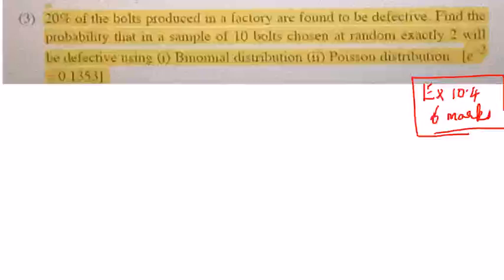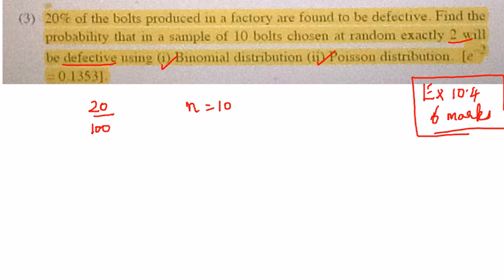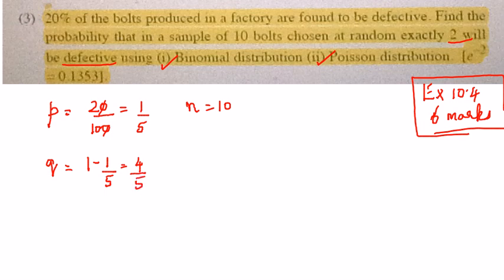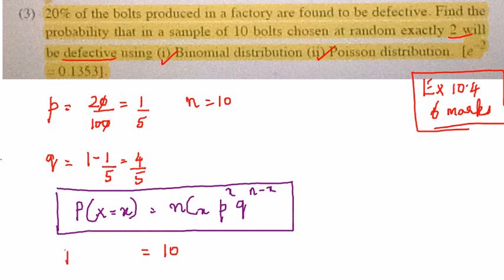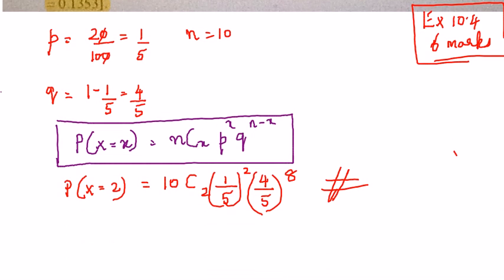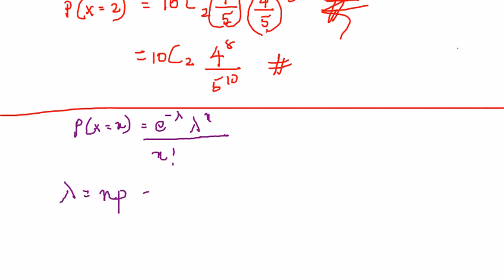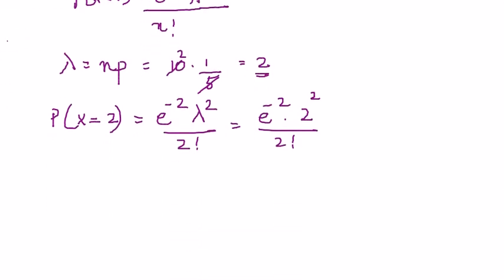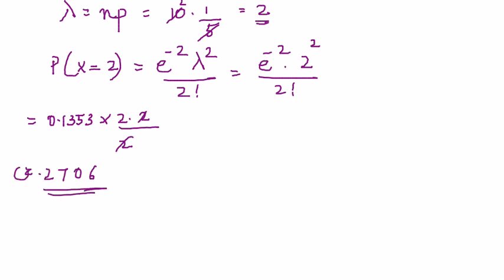TN Std 12 Maths - - Ex 10.4-sum3 - Chapter 10 Probability - Important 6 marks